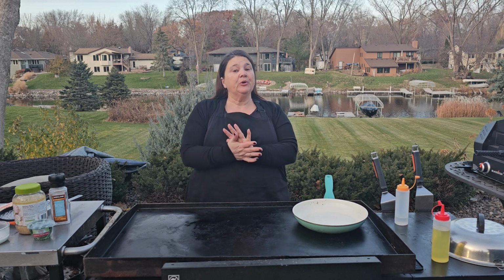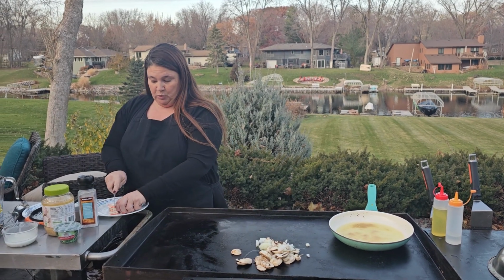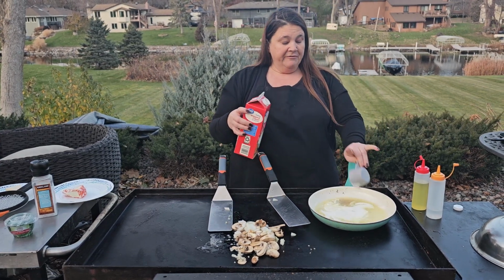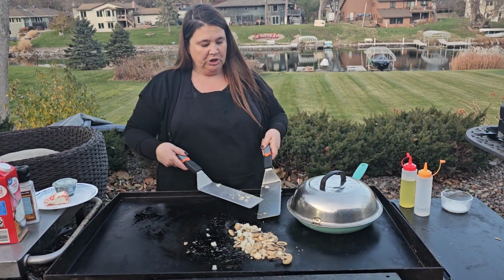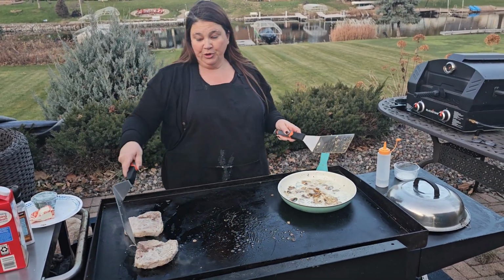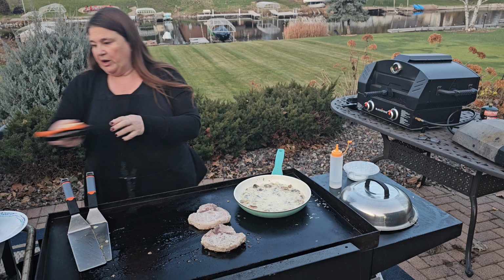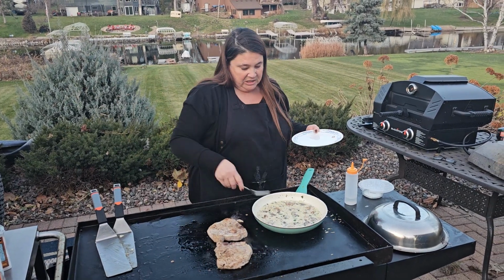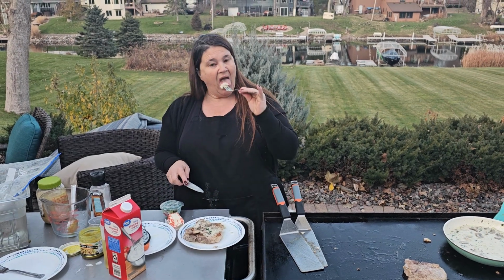Sous vide Pork Chops & Mushroom Sauce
Blackstone Pork Chops & Mushroom Sauce

Sous Vide Pork Chops and Mushroom Sauce

2 Large Pork Chops precooked according to your Sous Vide instructions. (Mine were cooked at 145 for 1 hour)
1 TBL Better Than Bullion Chicken or Italian mixed into 1 cup Water
1 cup Heavy Cream
2 TBL Italian Herbs
2 TBL Corn Starch mixed into 2 TBL water.
2 cups sliced Mushrooms
1 cup diced Onion
1 TBL Butter
1/4 cup Diced Garlic in juice, more or less to taste
Fresh grated Parmesan Cheese

Heat Better Than Bullion mixture in pan on Blackstone.
Add heavy cream to pan along with Italian herbs and cornstarch mixture.  Whisk together. Cover.
Pour some cooking oil on the Blackstone, add onions, mushrooms, butter and garlic.
Stir, cook until slightly softened.
Add mushroom and onion mixture to sauce.
Place precooked pork chops on Blackstone with a bit of oil.
Cook on high and sear both sides.
When the sauce starts boiling and thickening up, add grated Parmesan cheese to taste. Cover and stir occasionally.  Add salt and pepper if needed.
Plate pork chop and add mushroom sauce on top when it has reached desired doneness.